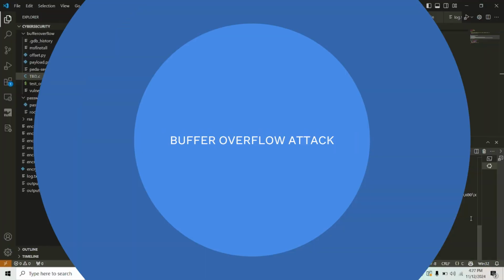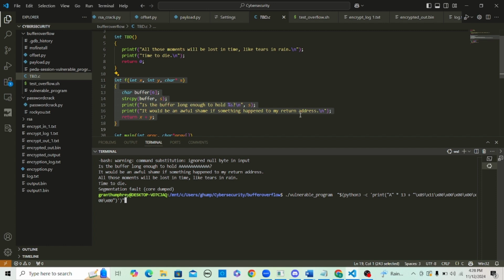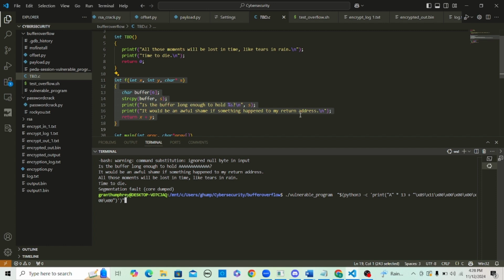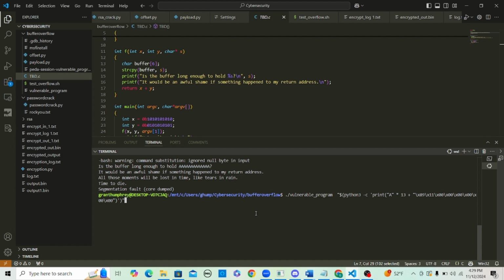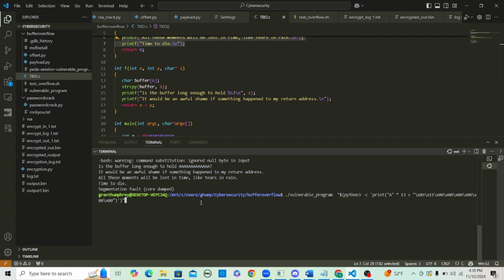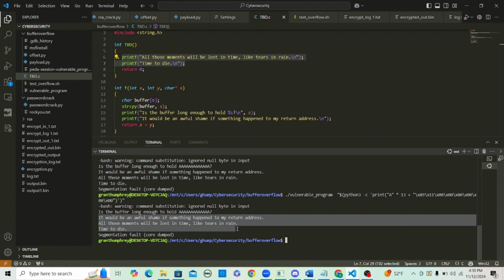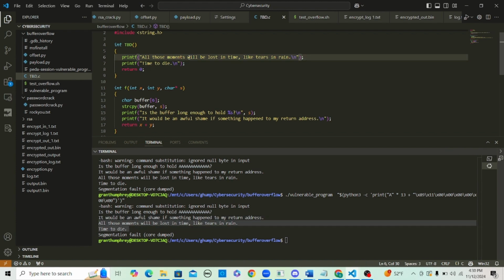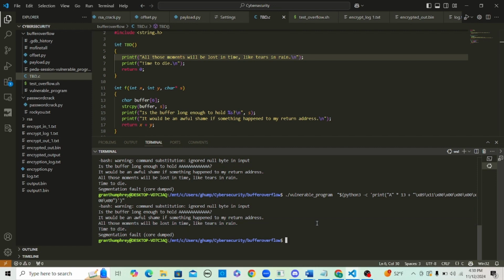Assignment 5 Buffer Overflow Attack